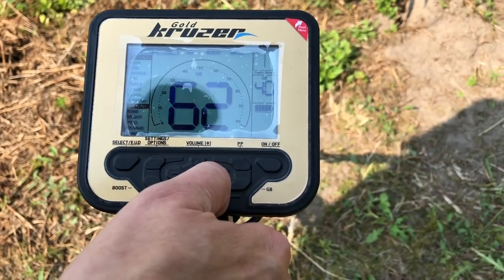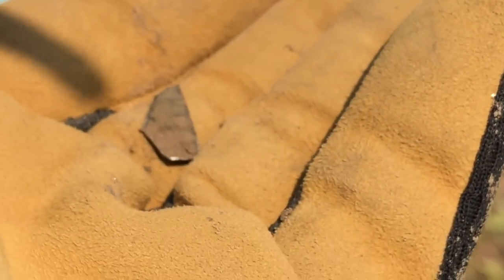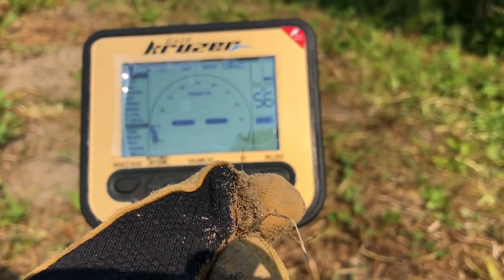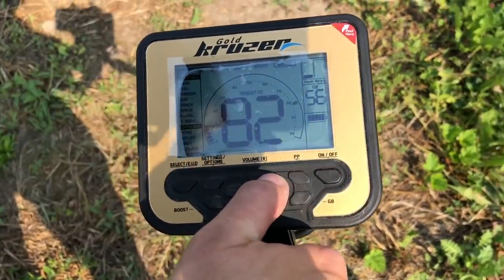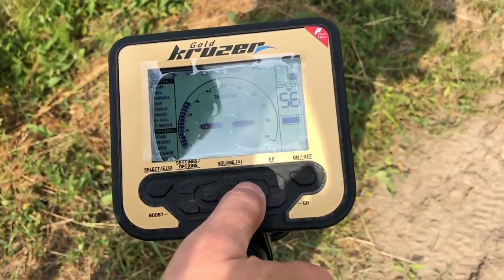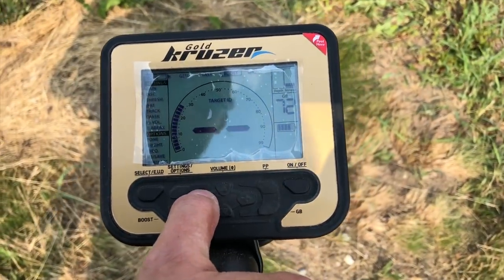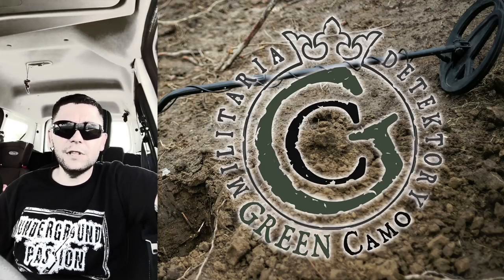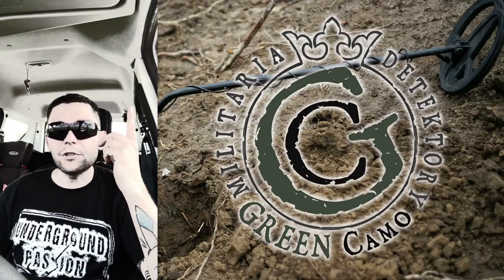Makro GOLD Kruzer praca w terenie (Subtitles)